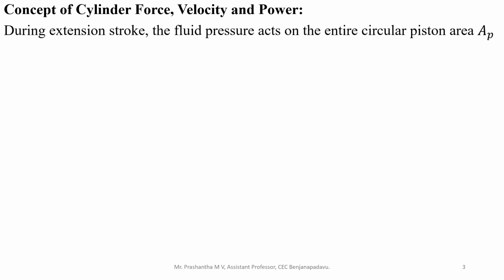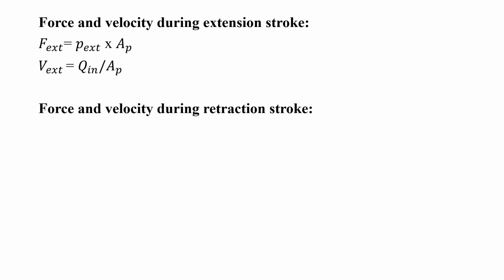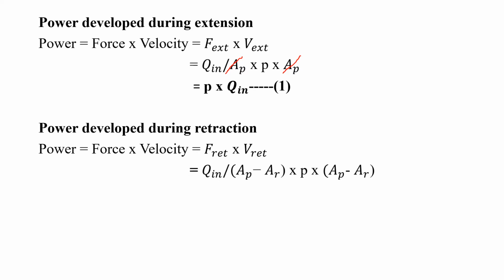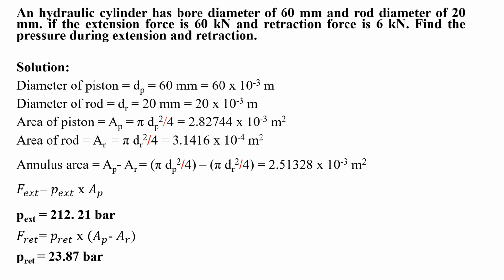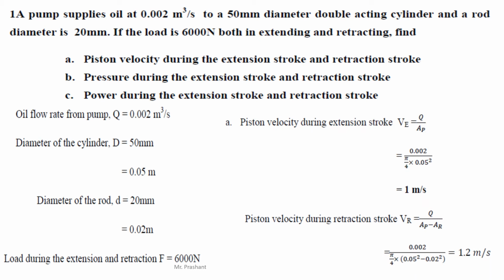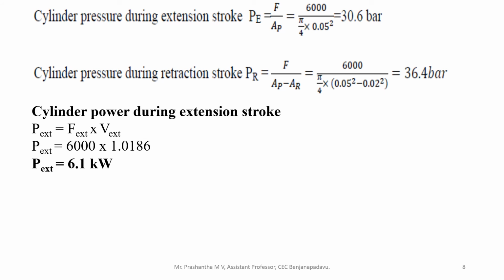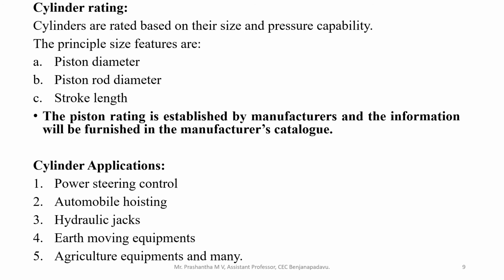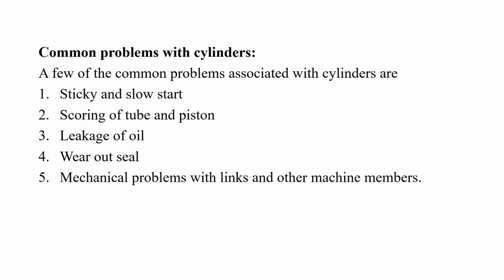VTU Fluid Power System 17ME72 M2 L6 Numericals on Linear Actuators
1. Fluid Power System (17ME72)-VTU-Cylinder ratings, Applications, Numericals.
2. In This video we discuss about the Concept of Force, Velocity, Power, and Pressure. Cylinder rating, applications.
Name of the staff: Mr. Prashantha M V
Department: Department of Mechanical Engineering
Semester: Seventh